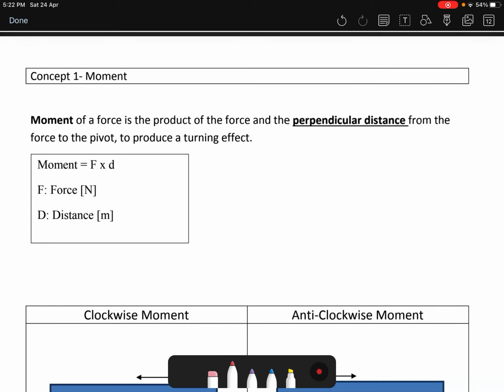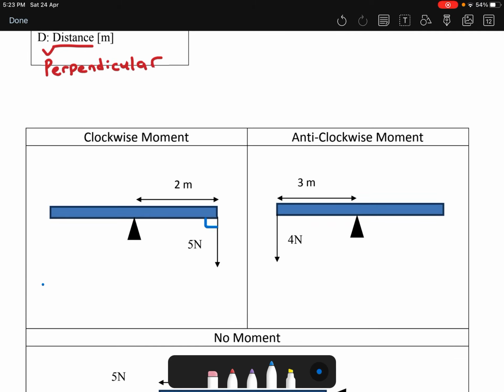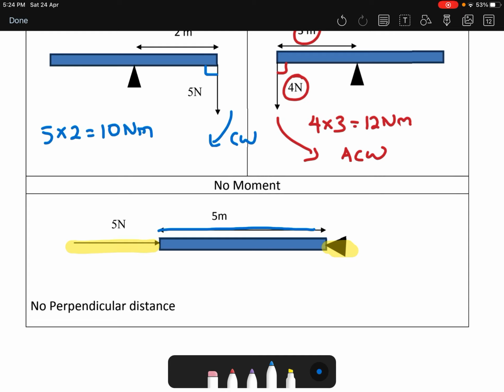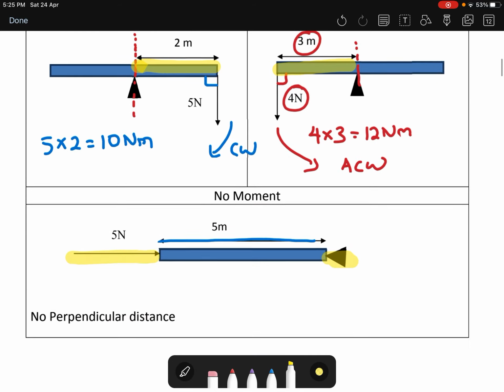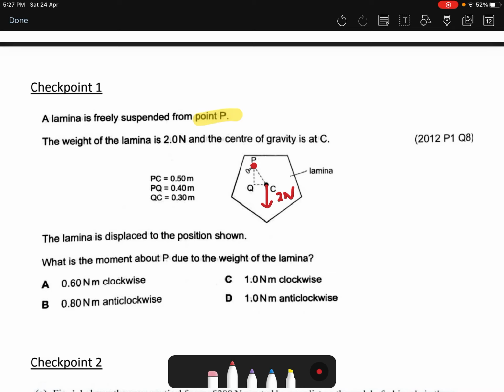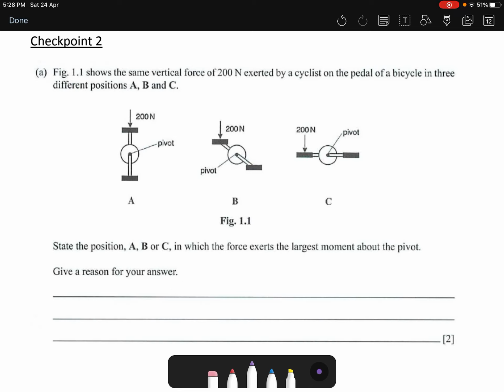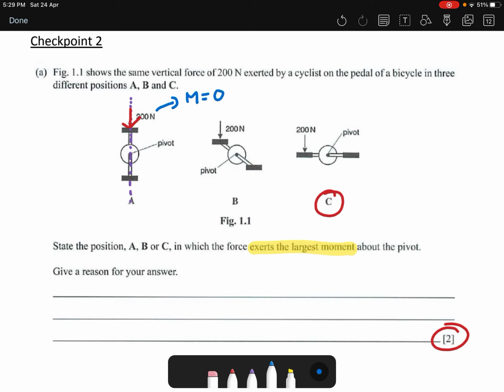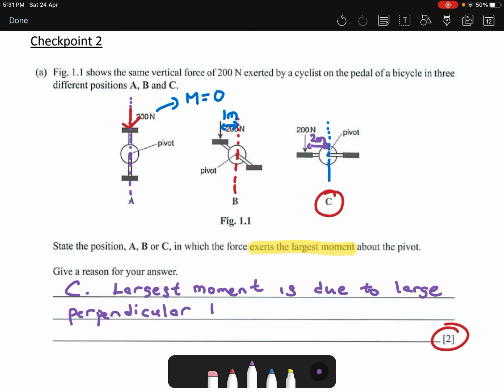Moments Part 1